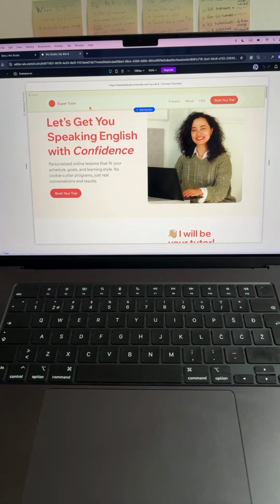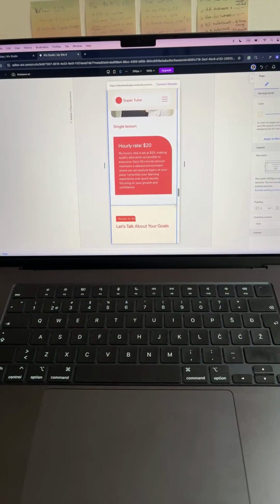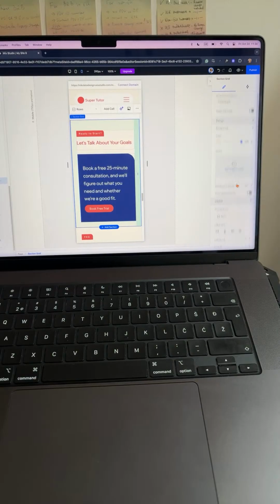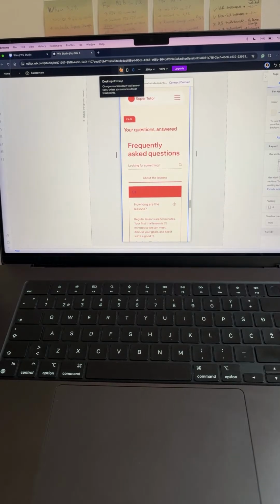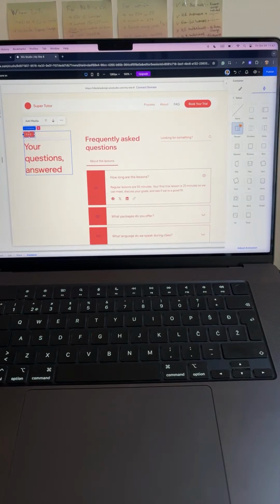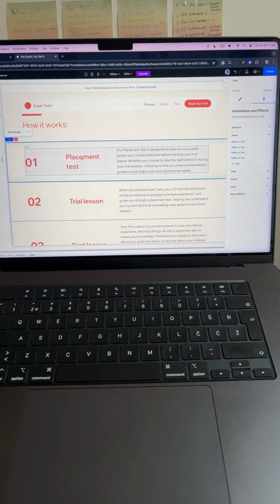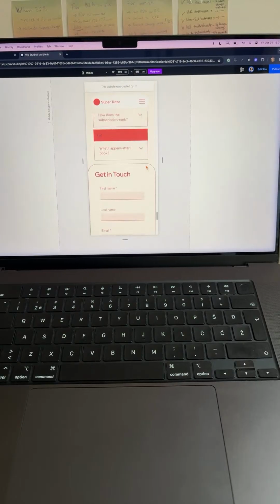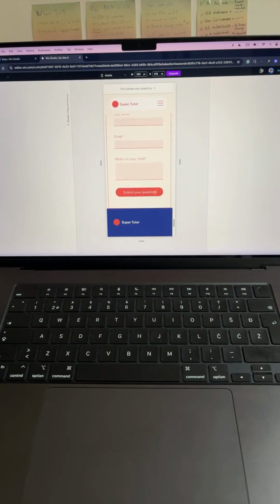Final Touch On The Responsiveness 🥳 Animations & Interactions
Let’s fix the last mobile breakpoint!